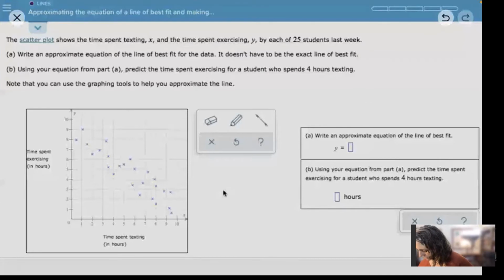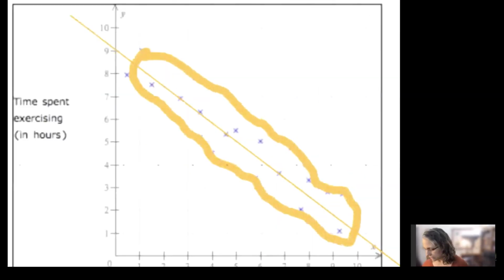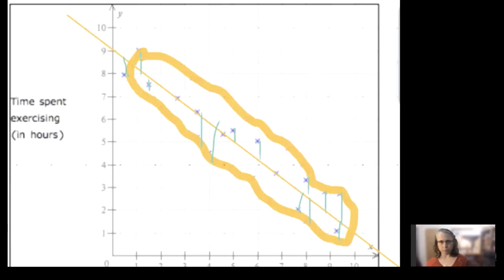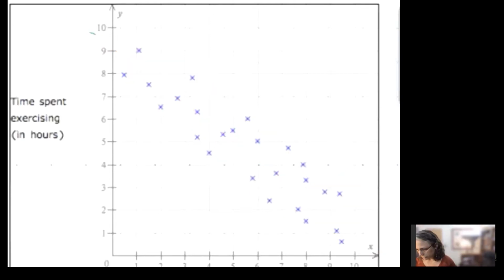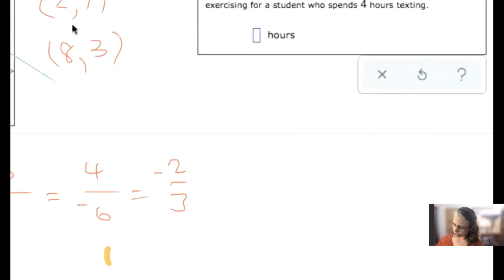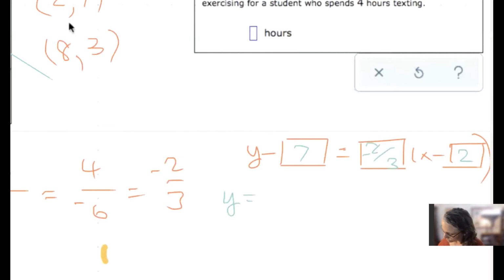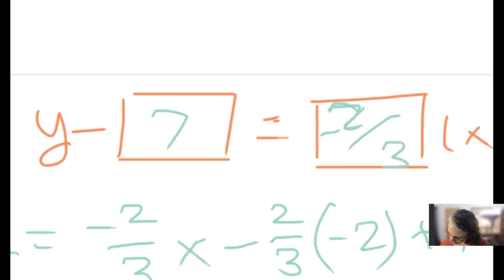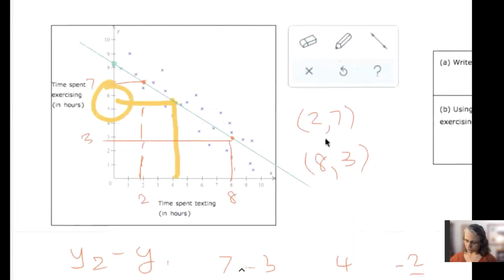Finding and using the equation of an approximate line of best fit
This is an excerpt of a class discussion about going from a scatterplot to the equation of a best-fit line, with a bit of explanation about why my method works.